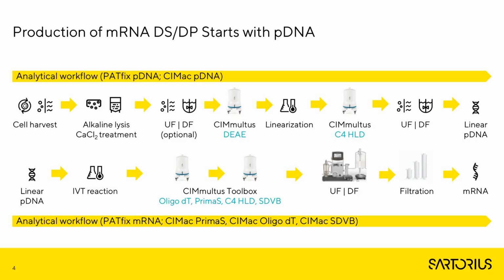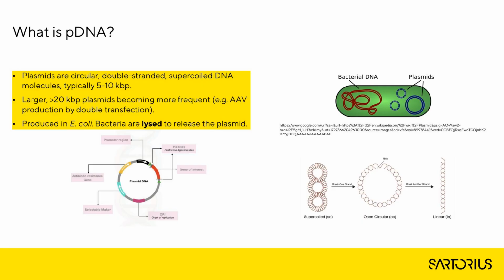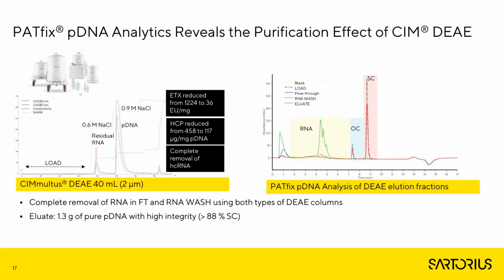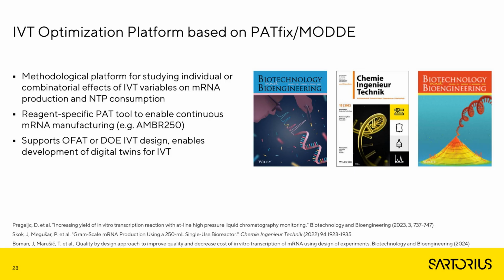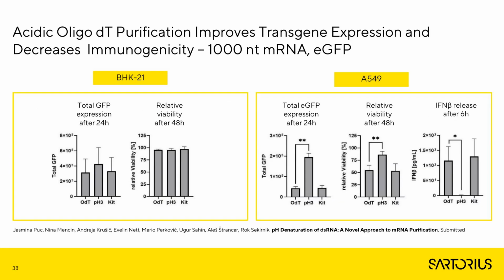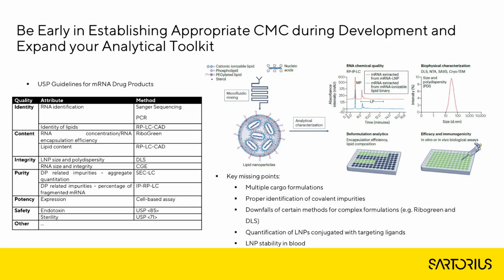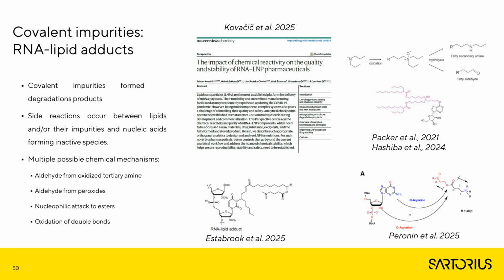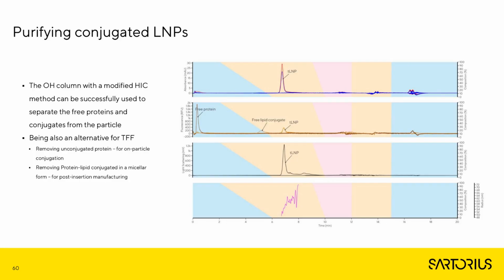Scalable Strategies for pDNA, mRNA, and LNP Purification Supported by Rapid At-Line Analytics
Watch this webinar to:
- Learn how in-line lysis approaches compare with batch methods in maintaining plasmid quality and scalability.
- Explore which factors most strongly drive IVT efficiency and how they can be adjusted to minimize double stranded (dsRNA) formation.
- Understand the dual role of oligo dT in maximizing mRNA recovery and supporting impurity removal.
- Learn about novel chromatographic LNP manufacturing techniques that improve and simplify your process.
- Discover approaches for generating meaningful analytical data to characterize LNP formulations with confidence.

Abstract:
Efficient, reproducible production of mRNA-based medicines depends on a well-designed continuum spanning plasmid DNA (pDNA) preparation, in vitro transcription (IVT), and lipid nanoparticle (LNP)formulation. In this session, expert speakers will outline how targeted process choices at each stage can significantly improve yield, reduce impurity burden, and simplify downstream development.

Attendees will discover how lysis strategies influence pDNA recovery, what parameters most directly affect IVT reaction performance, and how capture and polishing steps can maximize mRNA purity. The speakers will highlight chromatographic approaches that enable both purification and characterization of increasingly complex LNP formulations. Collectively, these insights will provide a roadmap for developing nucleic acid processes that are scalable, robust, and aligned with regulatory expectations.

Speaker:
- Rok Sekirnik, Head Process Development mRNA | pDNA, Sartorius BIA Separations
- Tristan Kovačič, Project Manager, Process Analytics Development, Sartorius BIA Separations